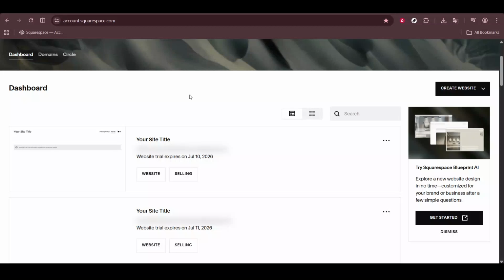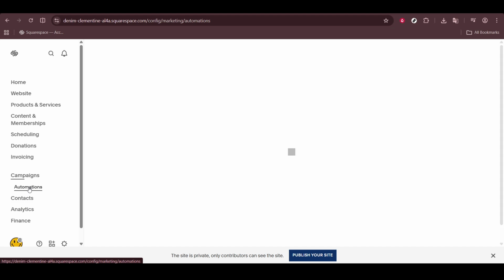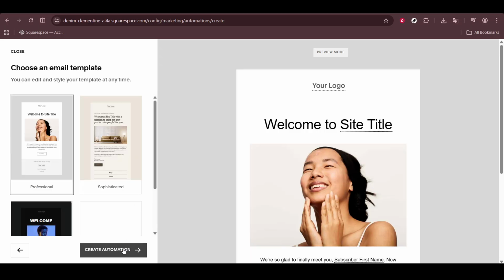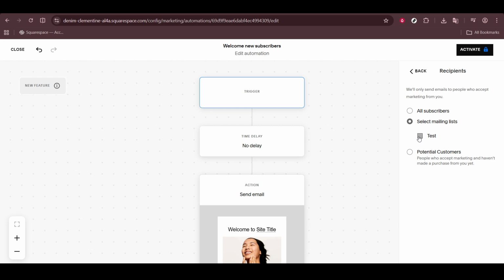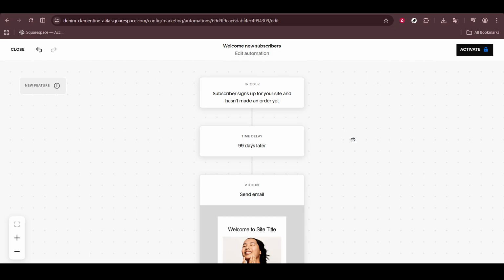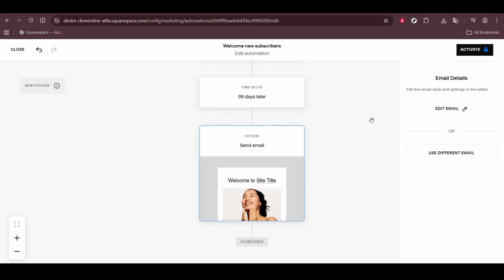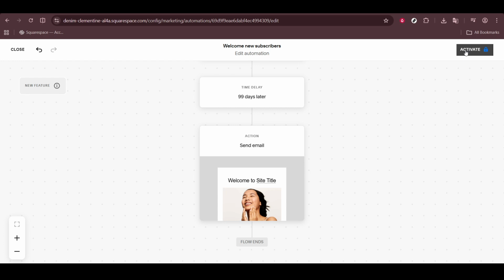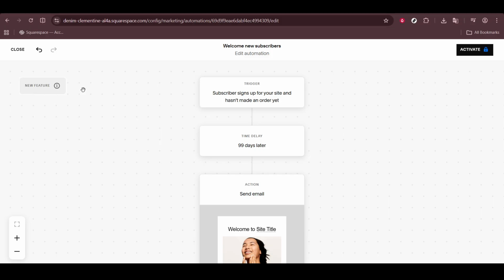How to Create Email Automations in Squarespace [QUICK TUTORIAL]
How to Create Email Automations in Squarespace